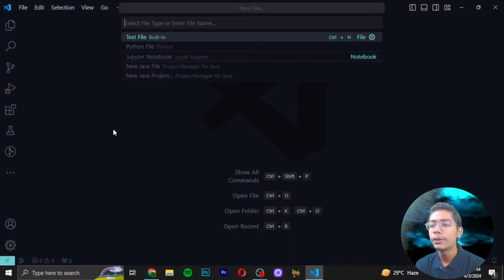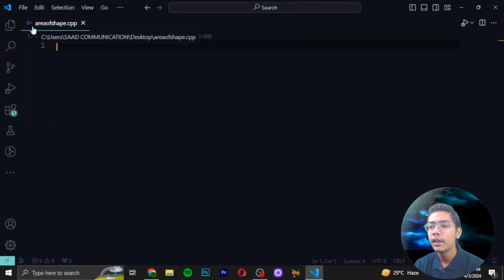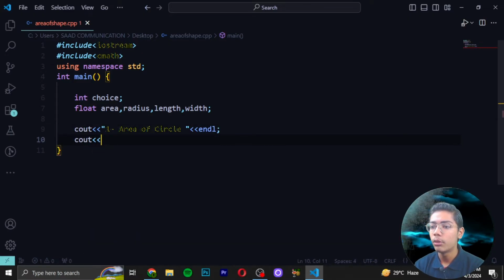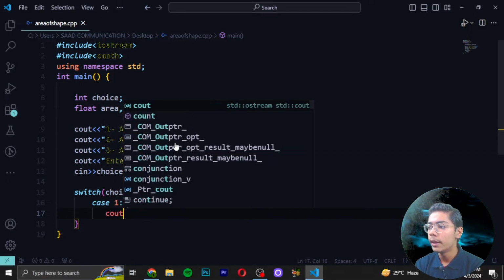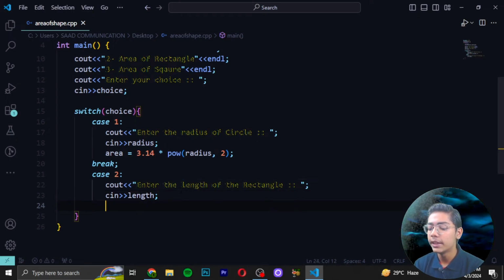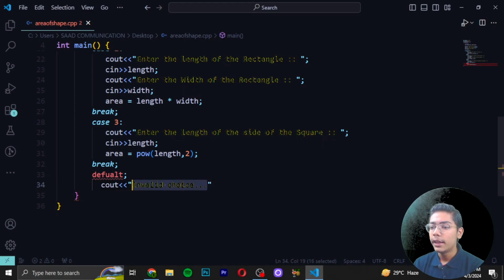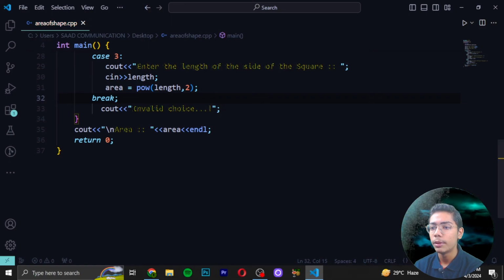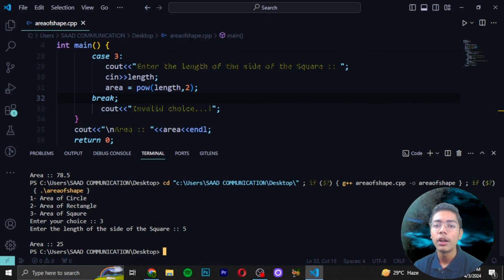Build A Program To Calculate Areas Of Different Shapes In C++ | C++ Project For Beginners #3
This video is about Build A Program To Calculate Areas Of Different Shapes In C++ | C++ Project For Beginners #3

 / inshalbaig

Suggested Courses:
❤️ Complete Clones